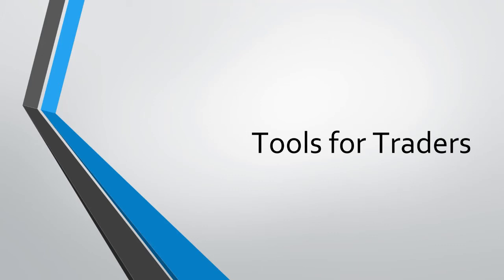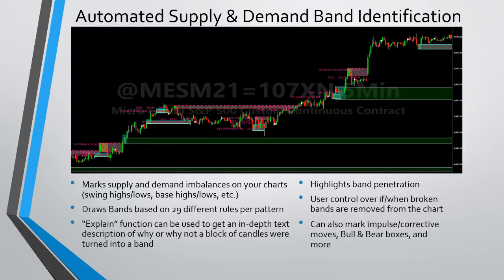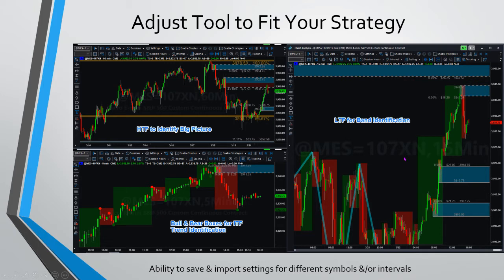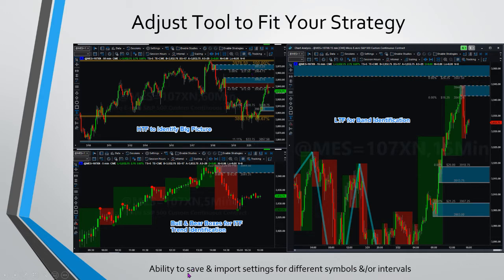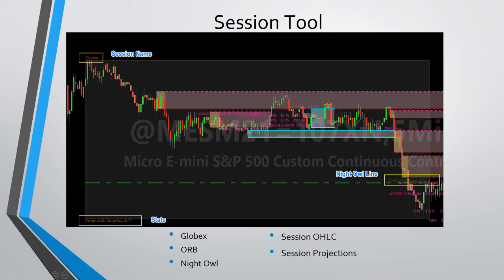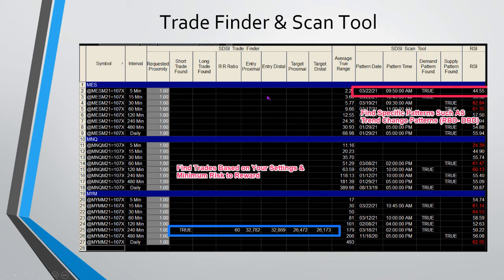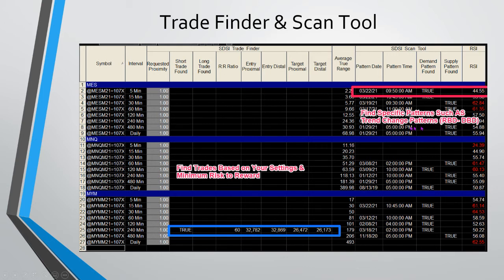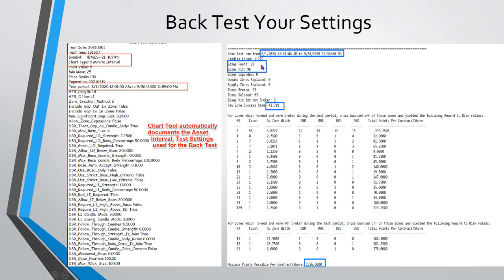Overview of Tools for Traders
Tools for Traders makes trading Supply & Demand objective as well as providing additional indicators that will allow you to tailor your trading strategy for different markets and time frames. Automated back testing features give you the confidence you need to put your hard earned cash in the market.